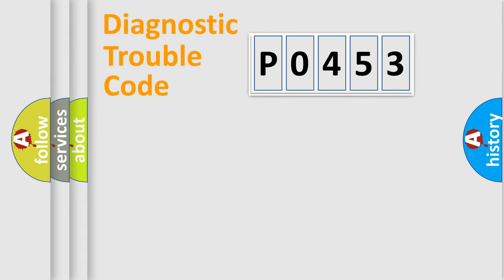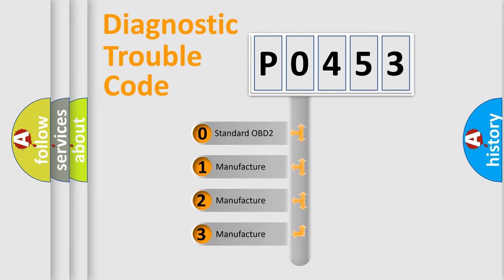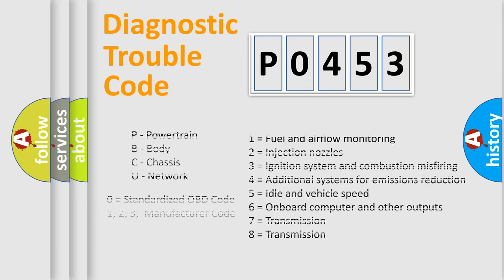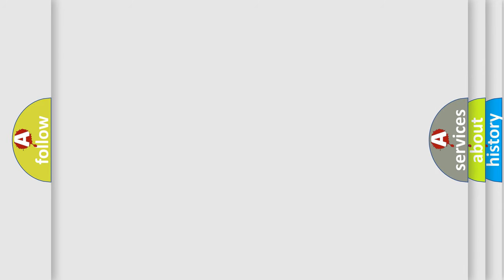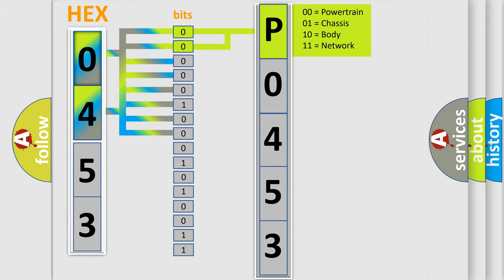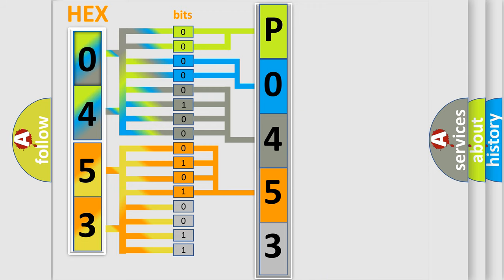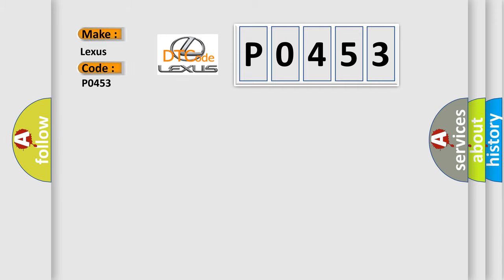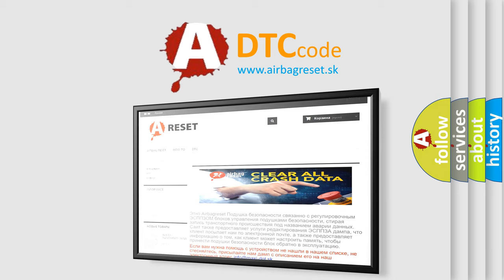DTC Lexus P0453 Short Explanation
Contents:
0:21 Basic DTC analysis according to OBD2 protocol standard.
1:48 Insight into programming
2:58 A diagnostically understandable description of the Diagnostic Trouble Code
3:05 Basic error definition

Make:
Lexus
Code:
P0453
Definition:
Lost Communication with Steering Angle Sensor Module
Cause: